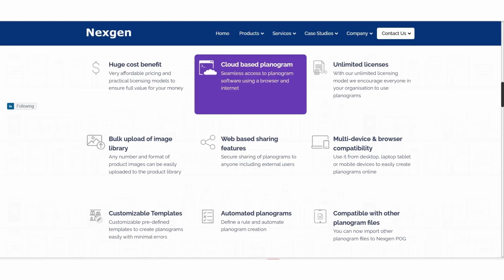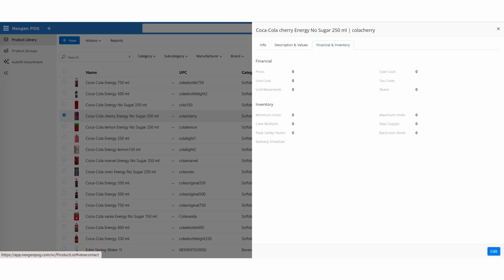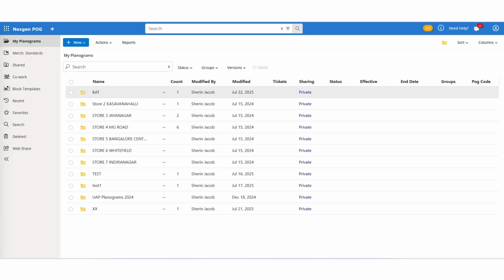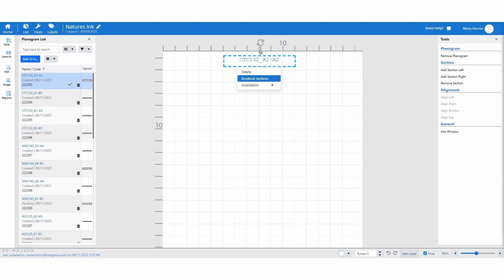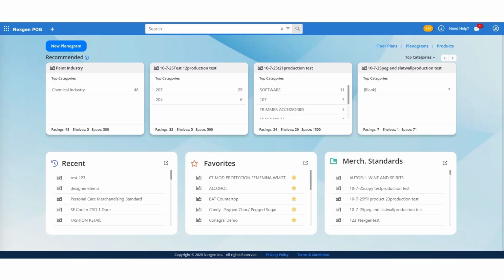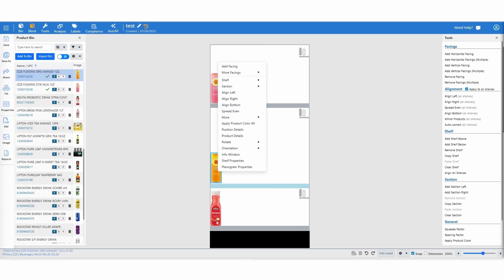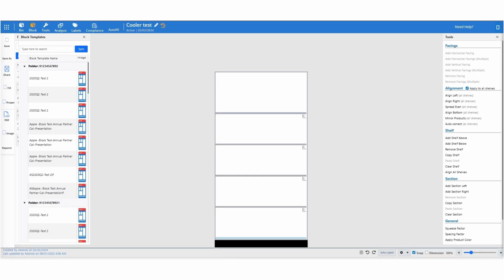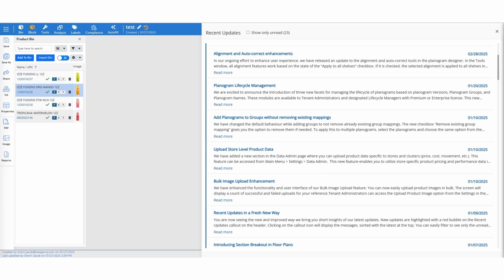Planogramming Made Easy: Nexgen POG 2025 Tutorial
Discover Nexgen POG, a powerful, cloud-based planogram solution engineered for accurate, efficient, and scalable shelf planning. With enhanced AI and advanced feature upgrades, Nexgen POG enables data-driven product placement aligned with consumer behavior and business objectives.

Watch the tutorial to explore how Nexgen POG streamlines the planogramming process - from layout creation to execution -ensuring consistency, compliance, and performance across retail environments.